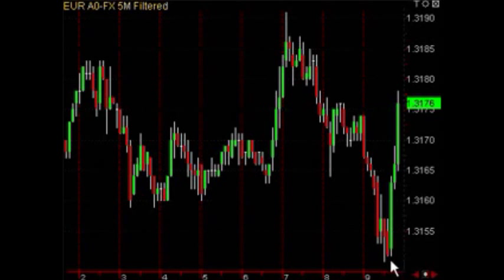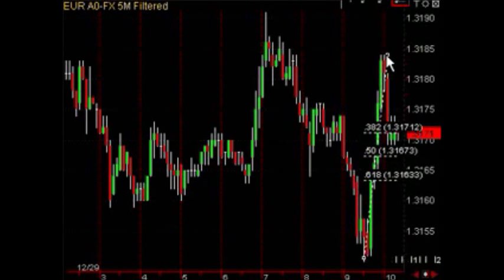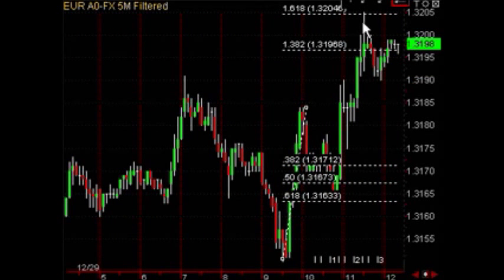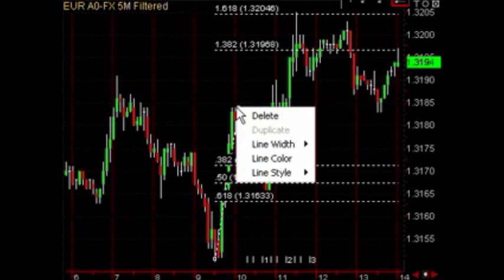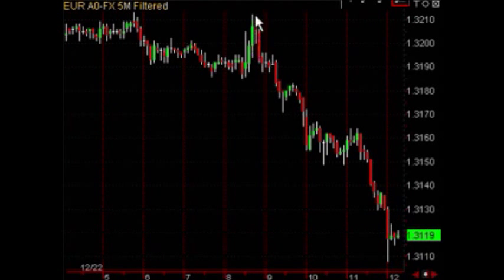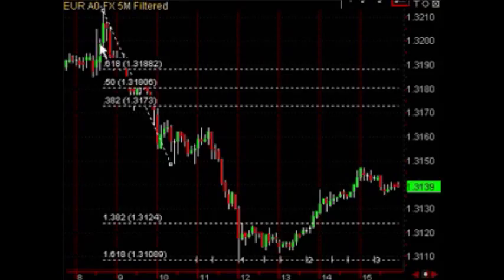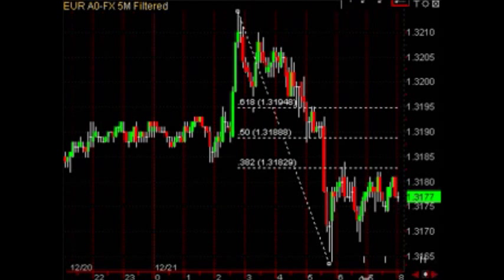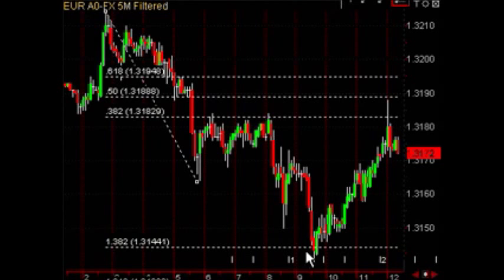Fibonacci Forex Trading Strategy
200 Pips Daily Profit Indicator

Trading
Stock
make money
forex market
business
income
penny stock
curso forex
forex
forex fx
trading online
metatrader
broker forex
Market
trader forex
mercado de divisas
bolsa
Foreing Exchange
analisis tecnico
velas japonesas
mercado forex
Analysis
Finance
Economy
Foreign Exchange Market
opciones binarias
binary options
itv documentary
bankers
brokers
lifestyle
fx viper
forex trader interview
fx trading
forex signals
forex managed account
scalping
forex trading
jason stapleton
forex market preview
ratio trading
alpari
fx
currency
micro forex
technical analysis
fsa
mt4 tutorials
forex demo
expert advisor
stp fx
ndd fx
autotrading
Forex
FX
Forex trading
Trading Forex
Forex systems
Forex strategy
How to
FOREX
robot forex
aprender forex
trading
system
foreign currency
online
forex trading online
trend
changes
weekly
secret
tip
success
bank
algorithm
quant
mercado de cambio
a\u00e7oes
paulinho lamana
broker
trading forex
forex trader
forex traders
forex broker
treinamento
investimento
mercado financeiro
forex arrojado
forex agressivo
como ganhar no forex
sistema forex
forex automatico
investimento arrojado
operando forex
investimento agressivo
estrategia forex
Forex webinar
prowebinar
jaguartrend
jtf team
szkolenia forex
szkolenia gie\u0142dowe
forex podstawy
forex strategia
forex scalping
forex robot
forex system
forex pl
at forex
Metatrader 4
analiza forex
szko\u0142a forex
forex video
forex nauka
edukacja forex
filmiki forex
kurs forex
kursy forex
\u0e40\u0e17\u0e23\u0e14forex
\u0e40\u0e17\u0e23\u0e14\u0e2b\u0e38\u0e49\u0e19\u0e2d\u0e2d\u0e19\u0e44\u0e25\u0e19\u0e4c
\u0e08\u0e31\u0e27\u0e2b\u0e27\u0e30\u0e40\u0e02\u0e49\u0e32\u0e40\u0e17\u0e23\u0e14forex
\u0e40\u0e27\u0e25\u0e32\u0e40\u0e02\u0e49\u0e32\u0e40\u0e17\u0e23\u0e14forex
\u0e40\u0e23\u0e35\u0e22\u0e19\u0e40\u0e17\u0e23\u0e14forex
\u0e2a\u0e2d\u0e19\u0e40\u0e17\u0e23\u0e14forex
\u0e40\u0e01\u0e47\u0e07\u0e01\u0e33\u0e44\u0e23\u0e15\u0e25\u0e32\u0e14\u0e2b\u0e38\u0e49\u0e19
zulutrade
sec2
12
May
MACD